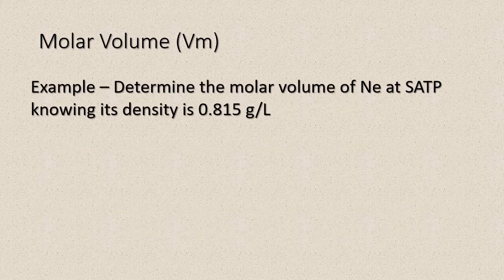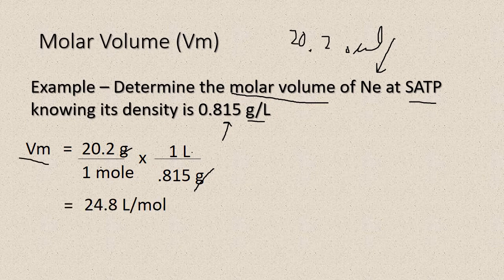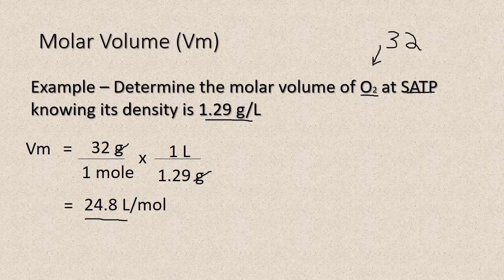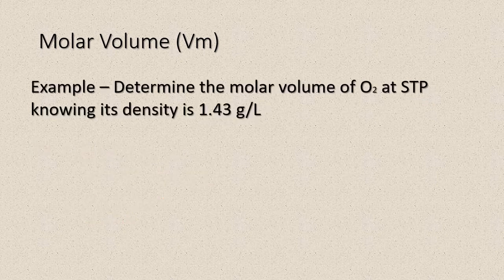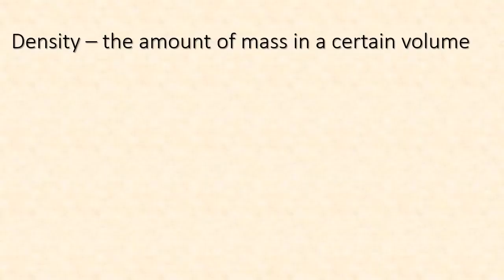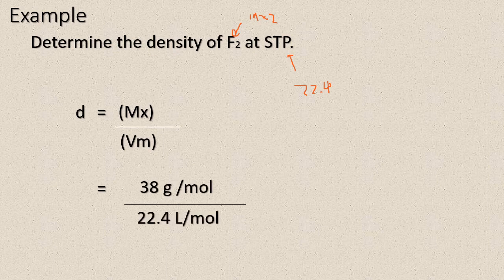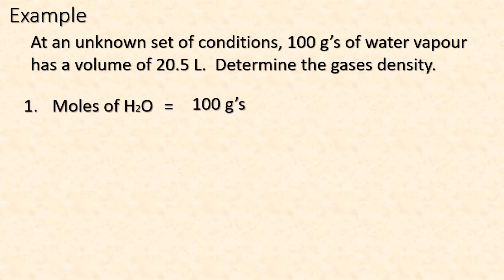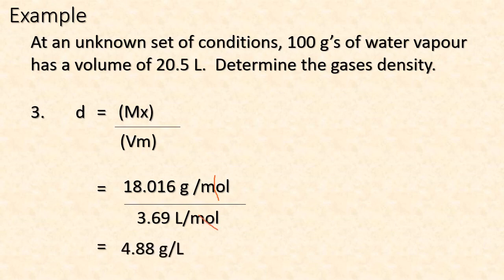How to Calculate the Molar Volume (Vm) of a Gas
I'm inviting you to join AttaPoll. Get paid to take surveys.

The molar volume of a gas is the volume occupied by one mole of the gas at a specific temperature and pressure. The ideal gas law is often used to calculate the molar volume of a gas. The ideal gas law is given by:

PV=nRT

Where:

P is the pressure of the gas (in Pascals or atmospheres),
V is the volume of the gas (in liters),
n is the number of moles of the gas,
R is the ideal gas constant (
8.314

8.314 J/(mol⋅K)),
T is the temperature of the gas (in Kelvin).
To calculate the molar volume (
V
m
 ), you rearrange the ideal gas law to solve for volume:

V
m
n
V

Here's a step-by-step guide:

Convert the temperature to Kelvin if it's given in Celsius. The conversion is
273.15
T(K)=T(°C)+273.15.
Substitute the values of
P,
V,
n,
R, and
T into the ideal gas law.
Solve for
V.
Divide the volume (
V) by the number of moles (
n) to get the molar volume (
V
m
Remember to use consistent units throughout your calculations. If the pressure is given in atm, make sure that the gas constant (
R) is in the appropriate units (L·atm/(mol·K)).

Keep in mind that the ideal gas law assumes that the gas behaves ideally, which might not be the case at very high pressures or low temperatures. At such conditions, deviations from ideal behavior might occur, and corrections may be necessary.